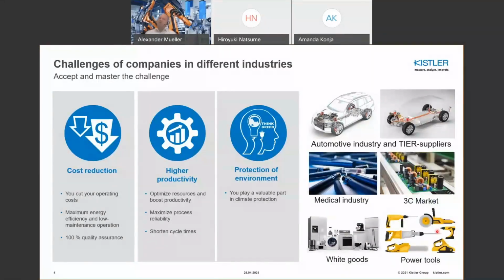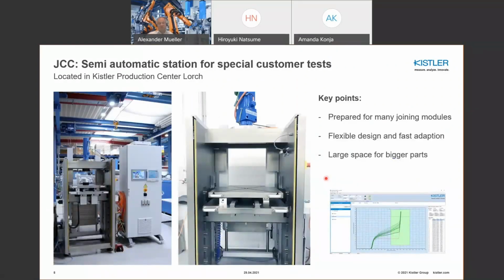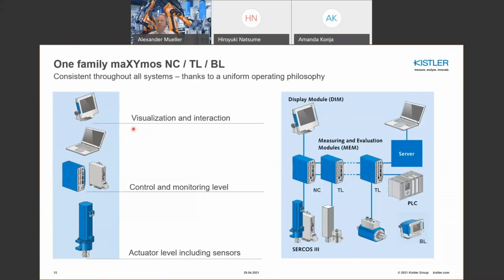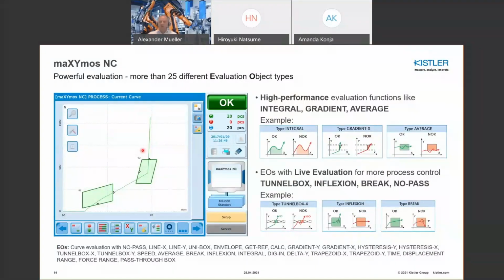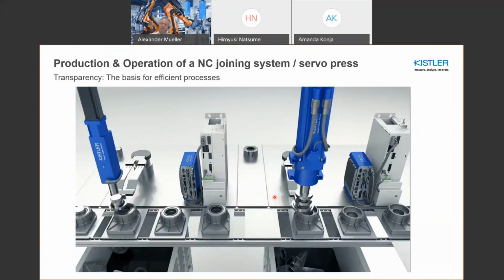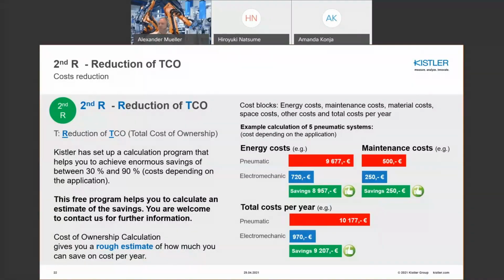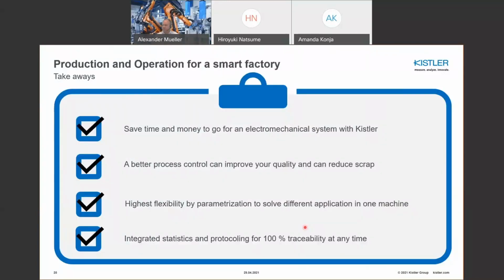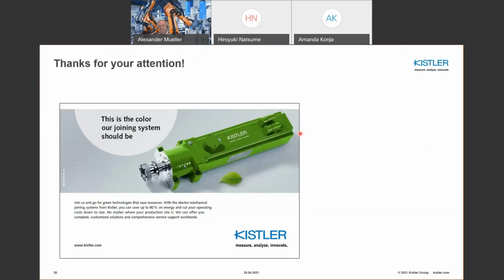Servo presses: efficient force-displacement monitoring and process control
In this webinar, we will share with you our advance consultancy competency and long-term expertise, our comprehensive product and system solutions as well as our international technical support  - all from a single source.